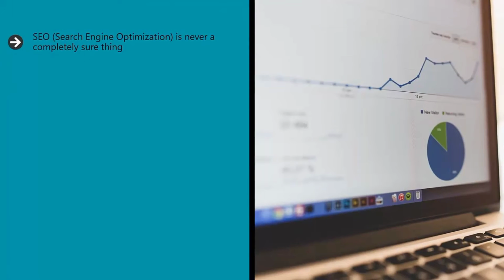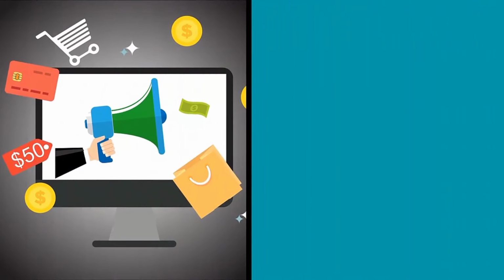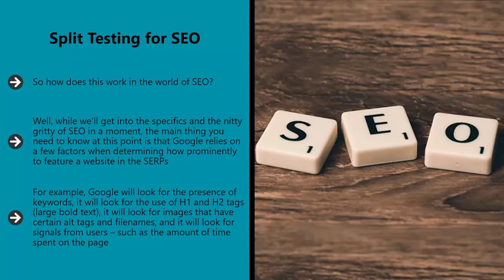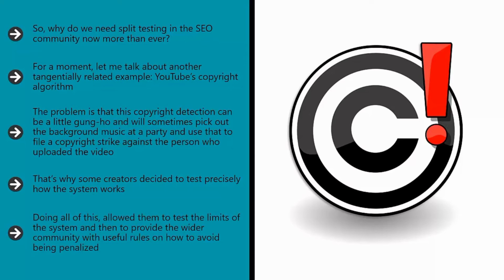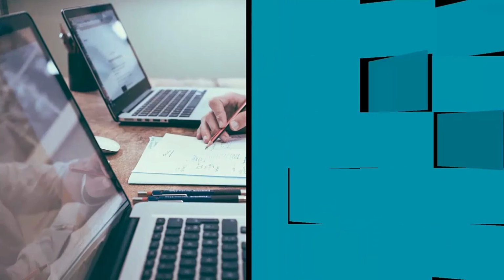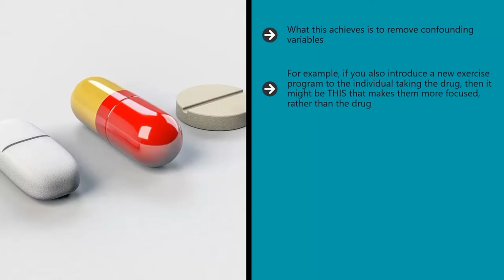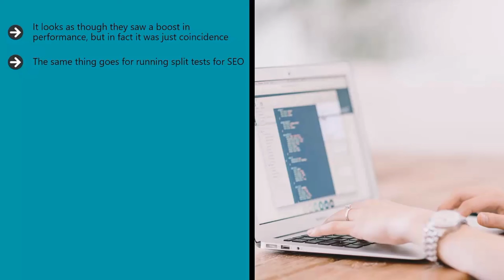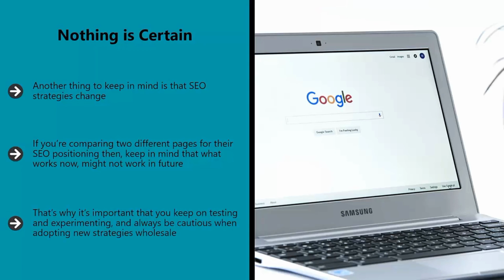SEO split testing full course 100%free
SEO split testing full course helps you to improve your Google rankings. This video is very helpful for those people who want to learn SEO split testing in short and easy way.

any suggestions regarding this video please tell me in comment box ,.